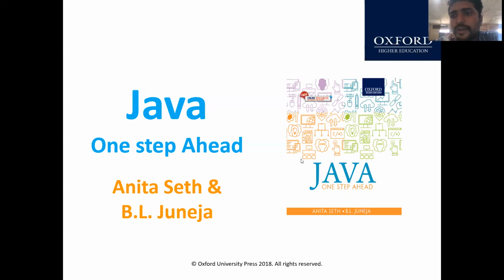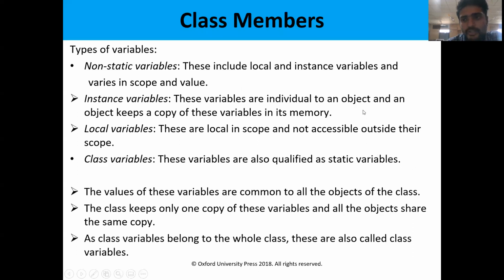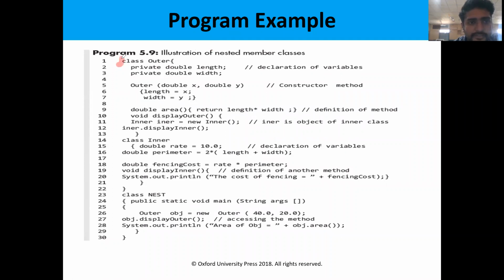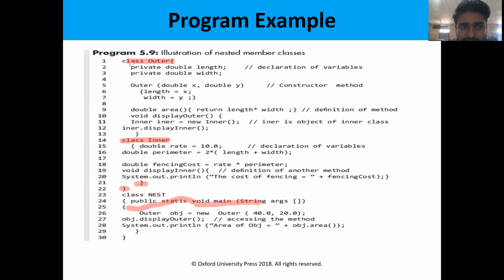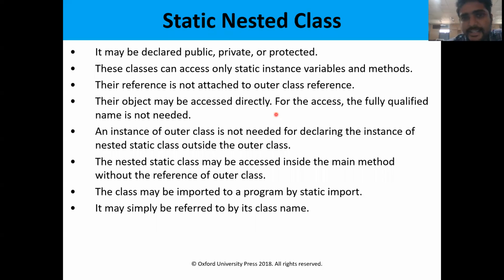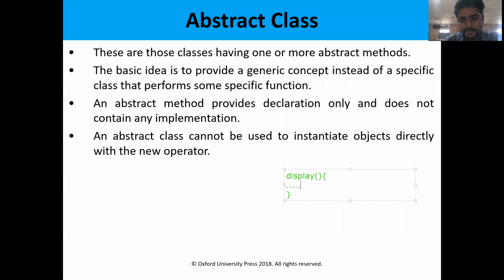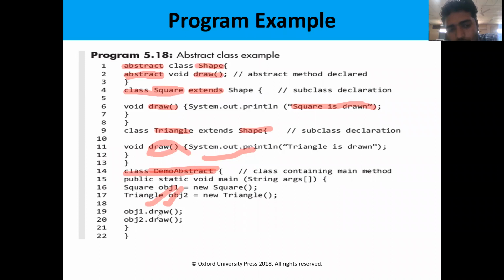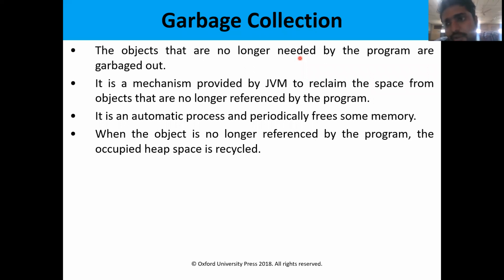NESTED CLASSES & GARBAGE COLLECTION